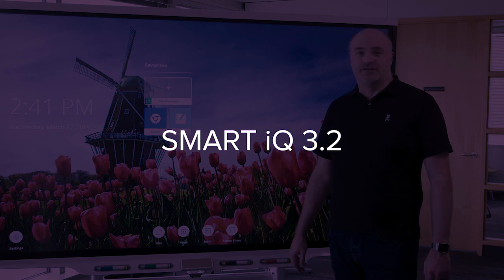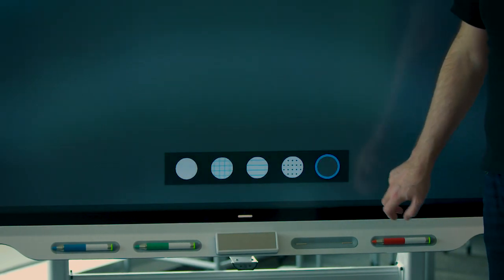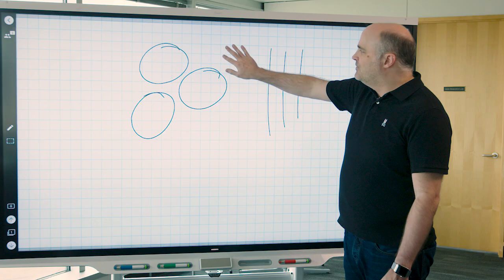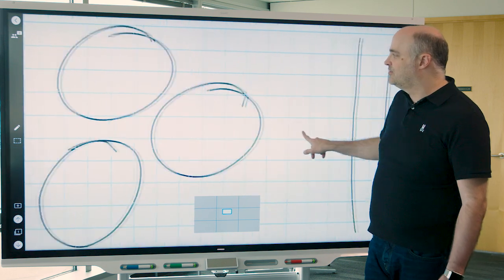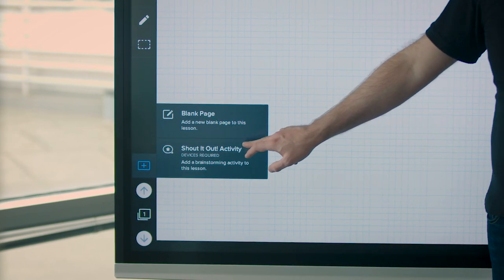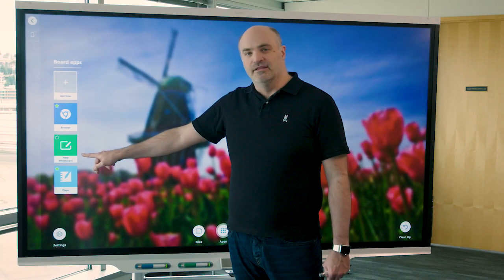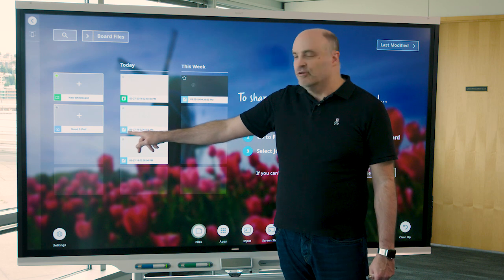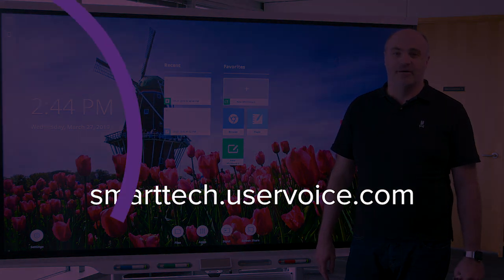New SMART iQ Features - New Whiteboard and More (April 2019)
Check out all of the new features of the newest SMART iQ Software 3.2, including an all-new whiteboard experience.